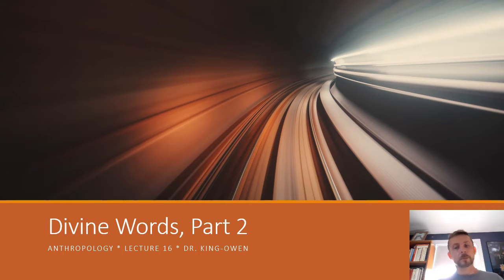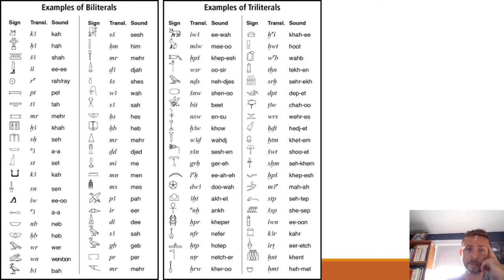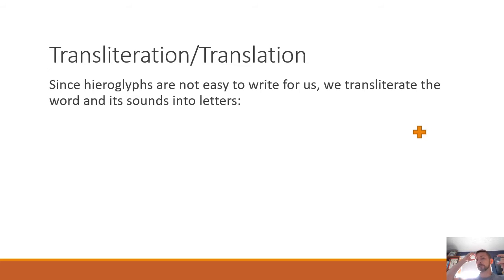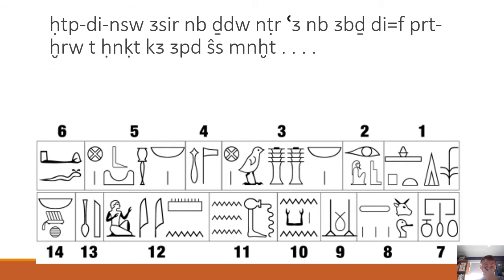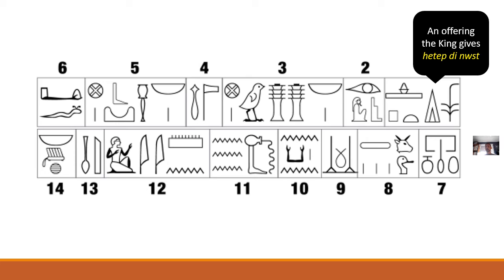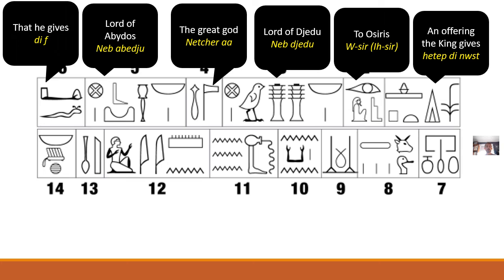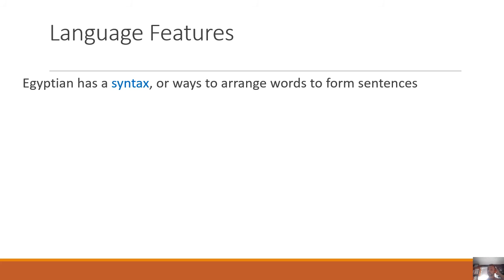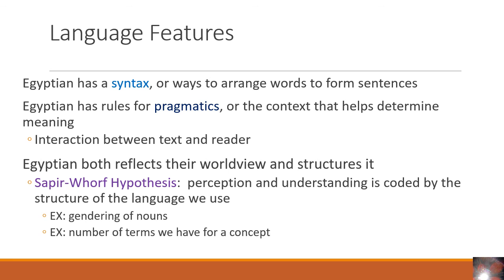16 Divine Words, Part 2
Anthropology, Lecture 16
The lecture explores more about the structure of the Egyptian language, including biliterals and triliterals and shows how a standard offering formula would be interpreted. The goal is not to learn hieroglyphs in full (that is a long and difficult process), but to understand anthropologically how the language worked.